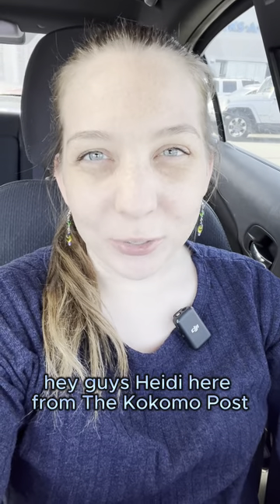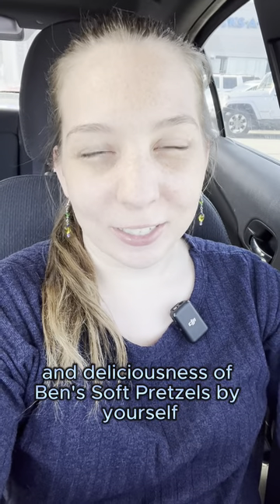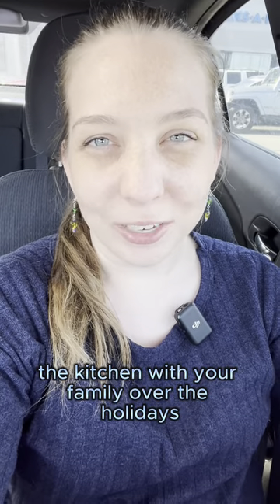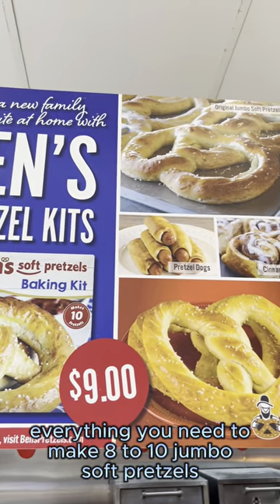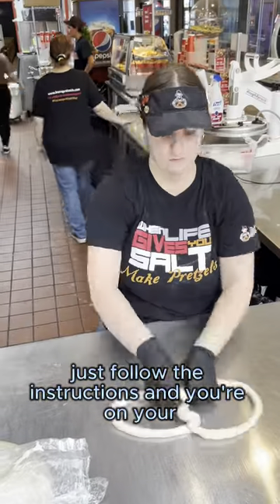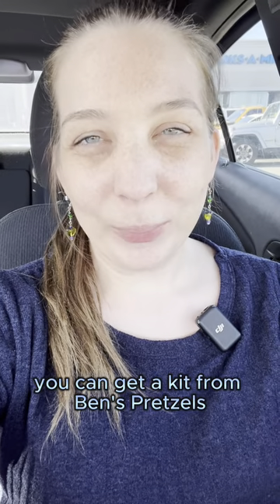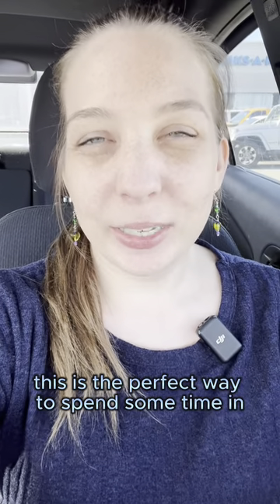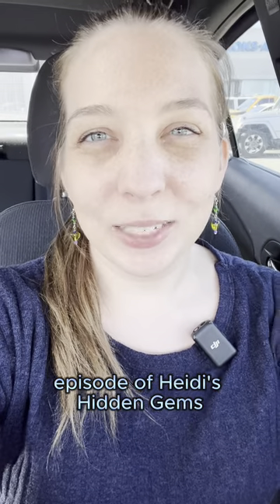Heidi's Hidden Gems - Ben's Soft Pretzels Take Home Kits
Everyone loves a soft pretzel and nothing hits the spot quite like a Ben’s Pretzel from the Markland Mall. But what if you could recreate the same warm deliciousness at home in your own kitchen?